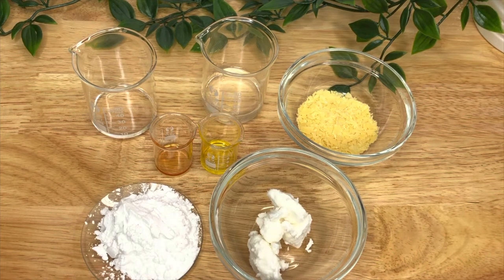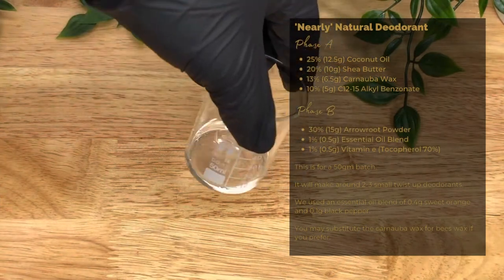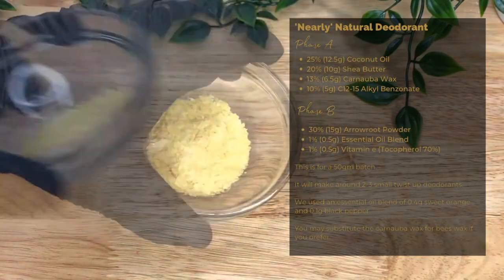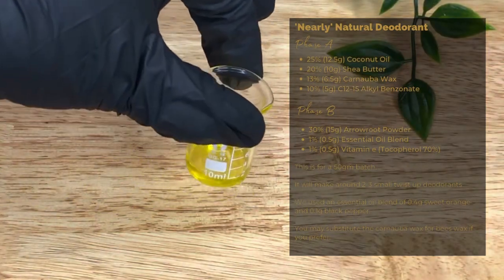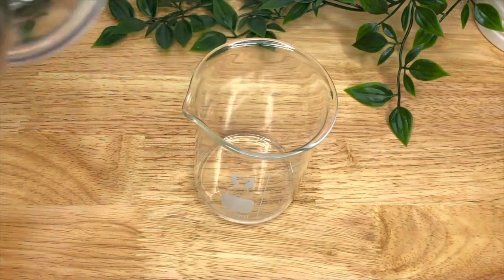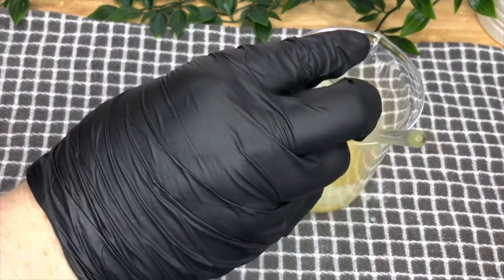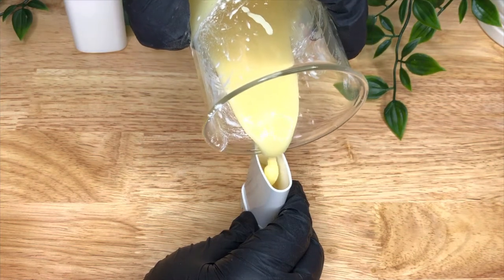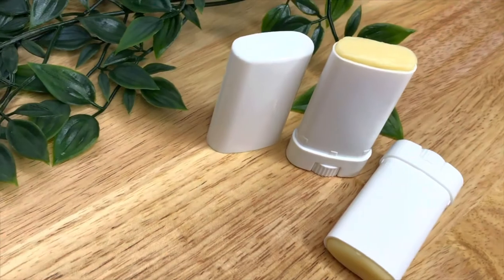How to make deodorant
Revega does not make any claims as to their qualifications or the efficacy of the formulations which are shown here for entertainment purposes, and accepts no responsibility for how you use the information given. We are self-taught and offer these videos from our years of knowledge and experience in making our own cosmetic products. Remember that if you intend to use one of these formulations for your own product range, do your own research, experiments, adjustments and tests before using, gifting or selling.